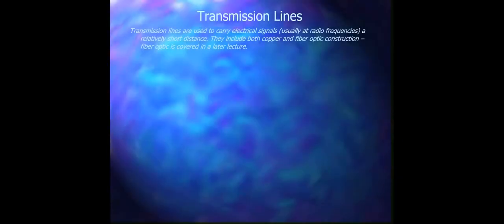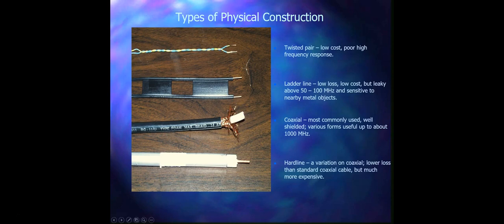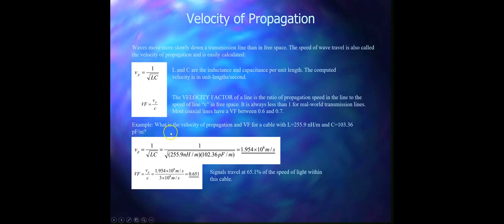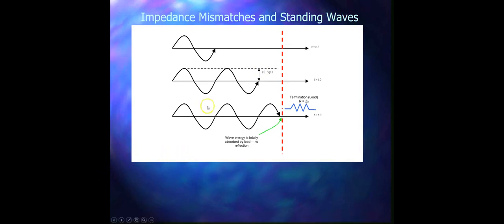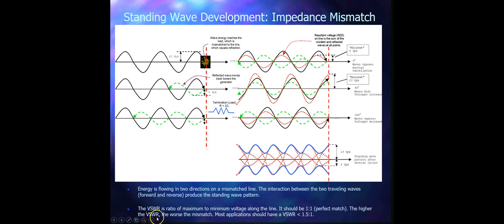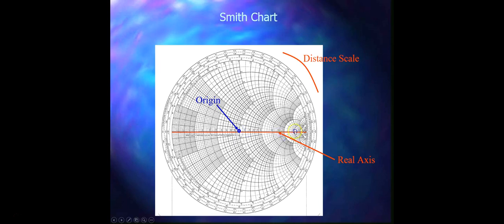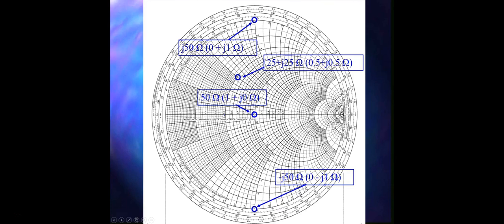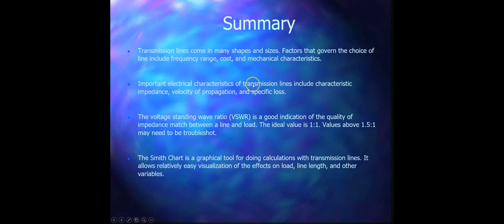10: Introduction to Electronics Communications (Transmission Lines)